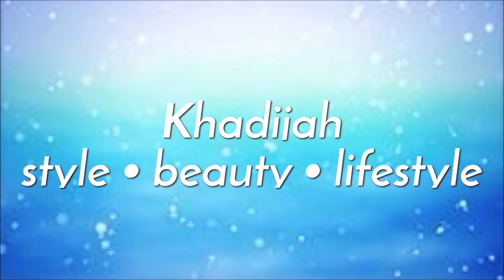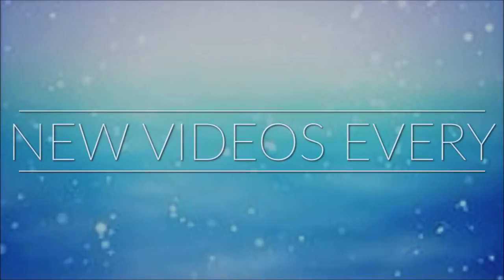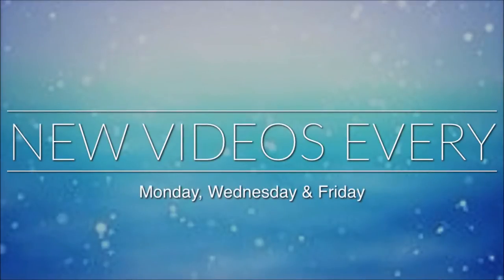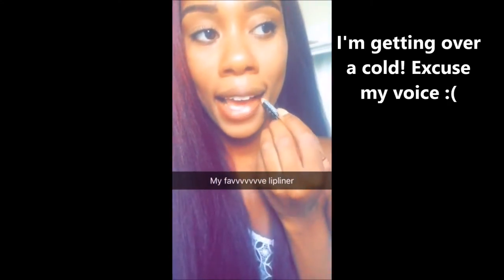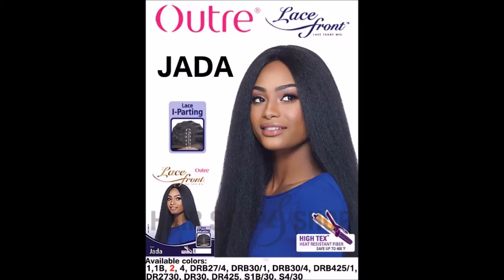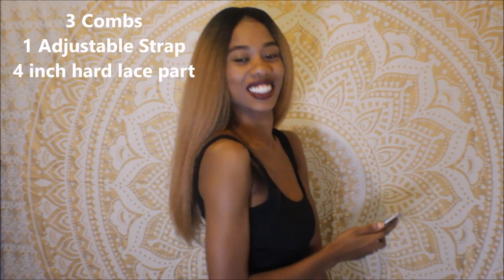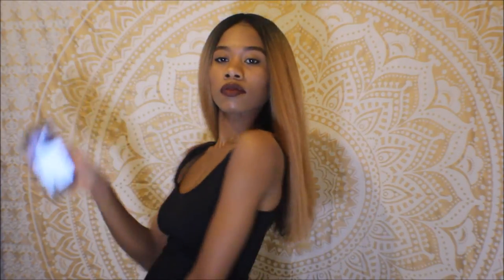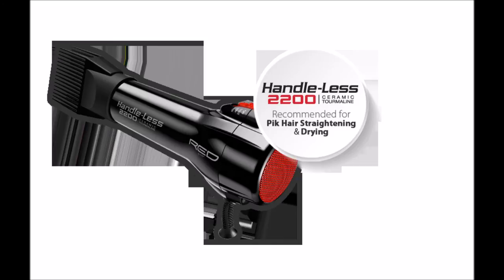$25 Blonde Hair! Outre Lace Front Jada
I hope you're having a great day!

Link to wig

Check out this box for more details :)

Purchase my white sage sticks for only $3.88! I have the best prices!